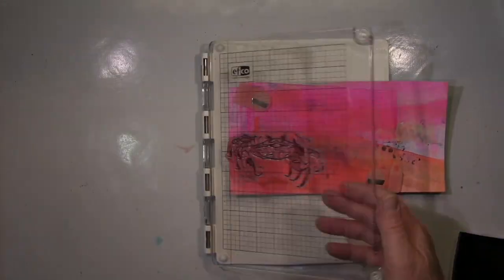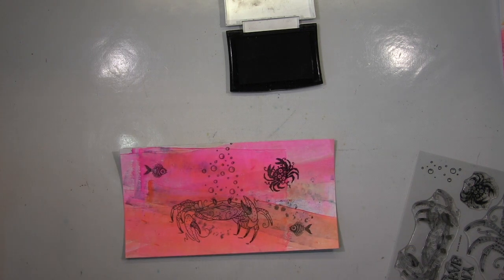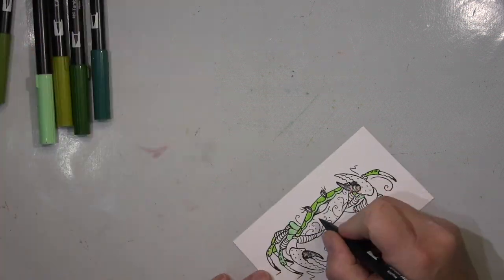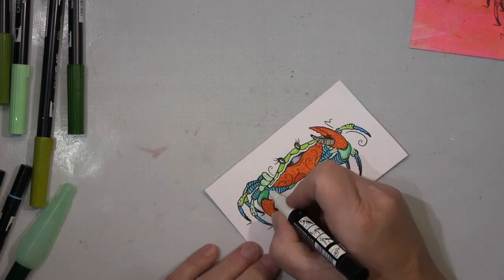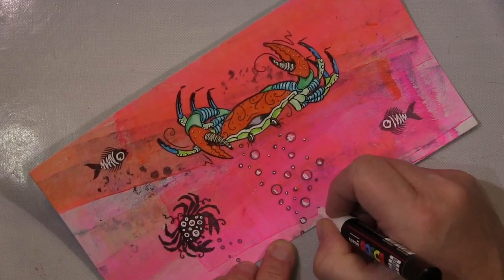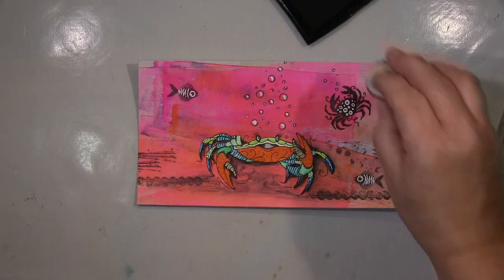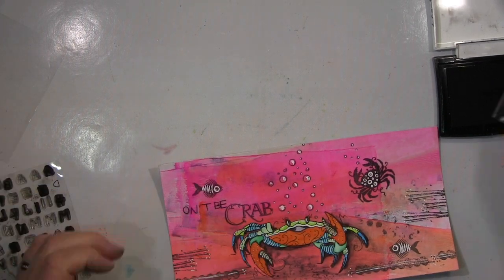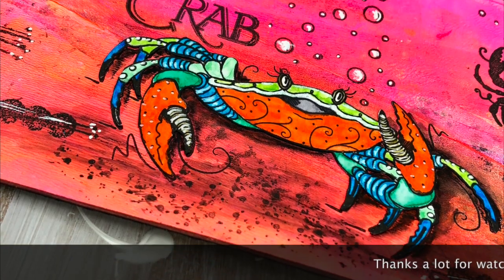Art journaling with clean up paper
Got a new stamp set and some clean up paper. What? Under water scenes are not pink?